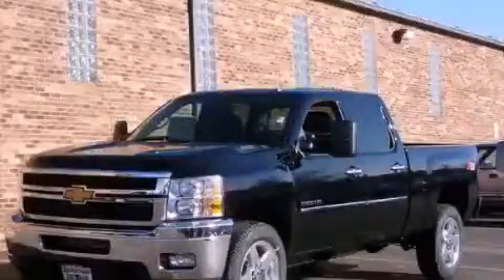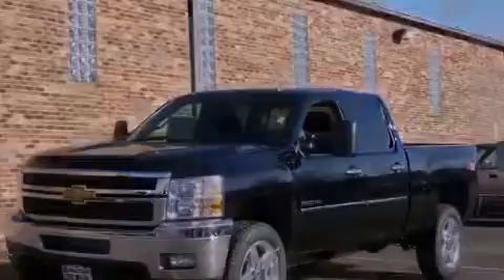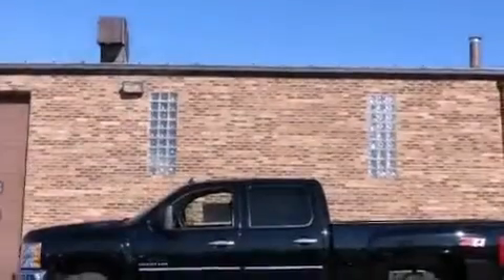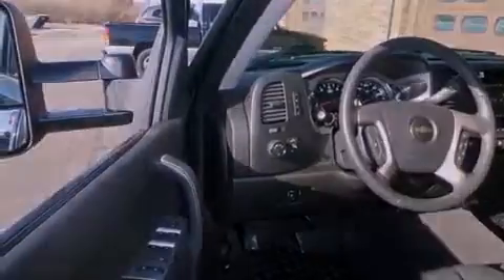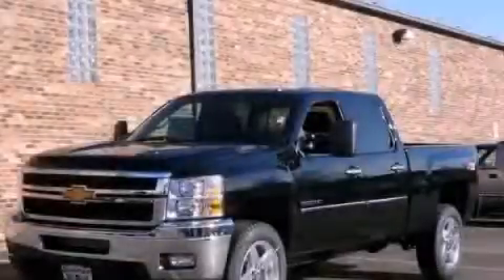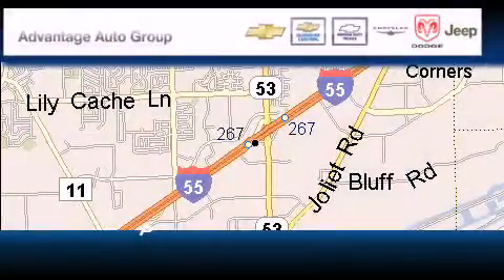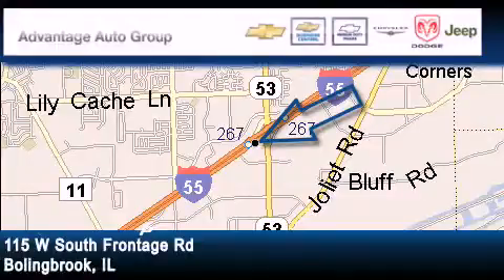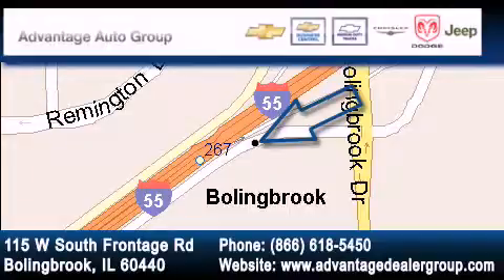2012 Chevrolet Silverado 2500HD Bolingbrook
Year : 2012

 Make : Chevrolet

 Engine : Vortec 6.0L Variable Valve Timing V8 SFI E85-compatible FlexFue

 Trans . : Automatic

 Exterior : Black

 Interior : Other

 115 W South Frontage Rd.

 2012 Chevrolet Silverado 2500HD  Bolingbrook IL